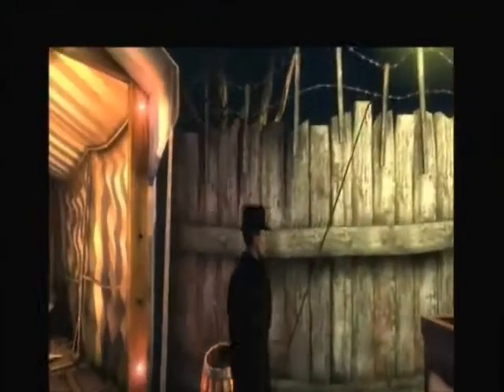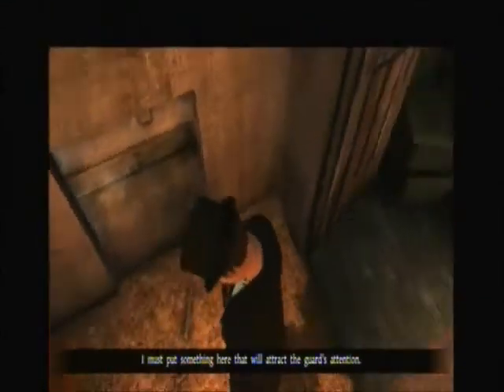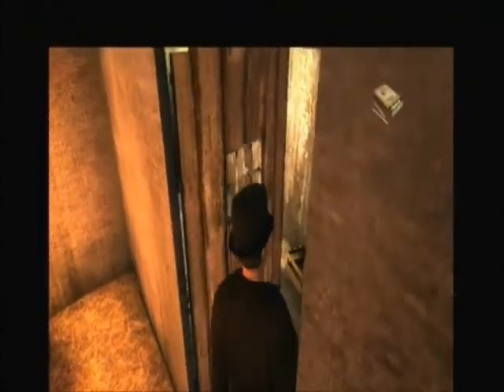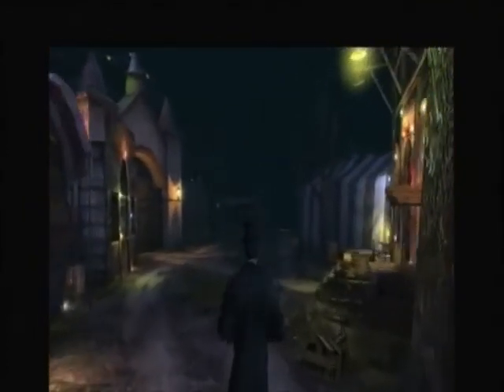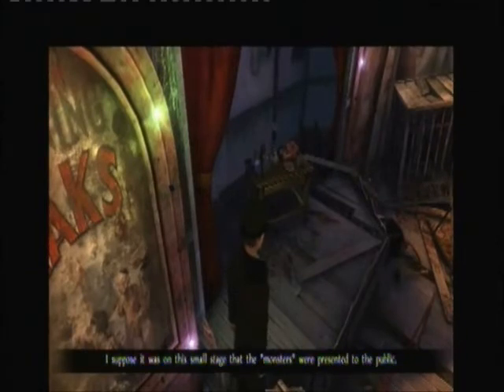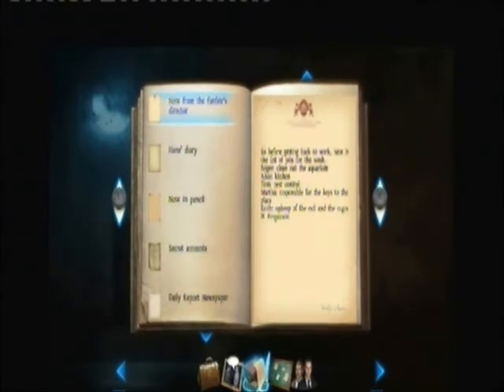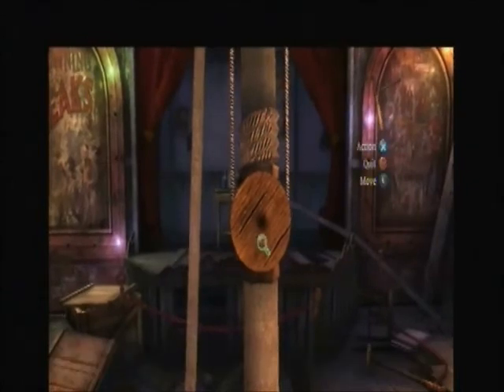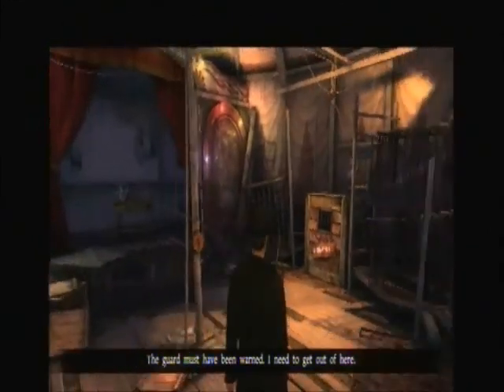Let's Play The Testament Of Sherlock Holmes Part 28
Trapping guards like Solid Snake